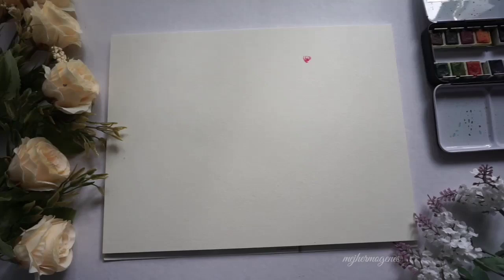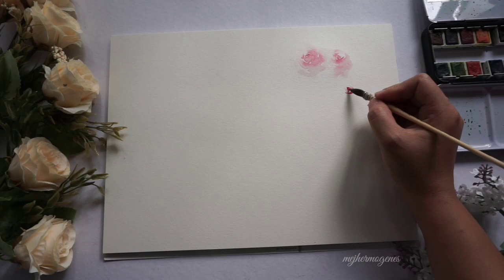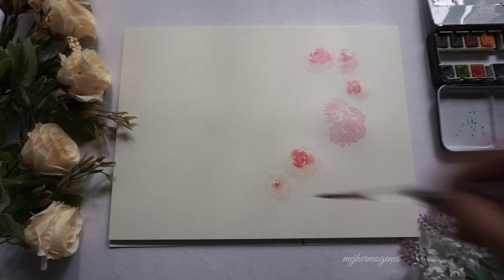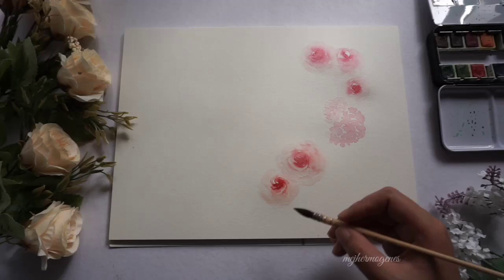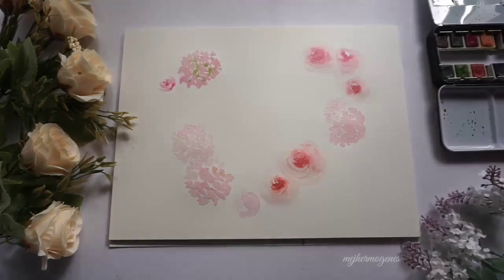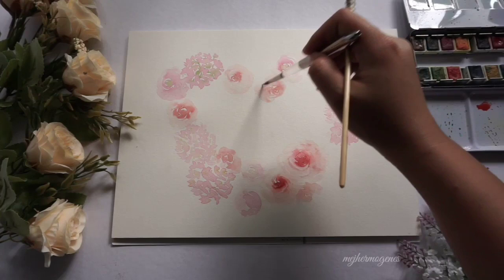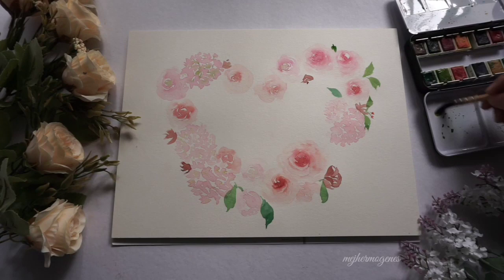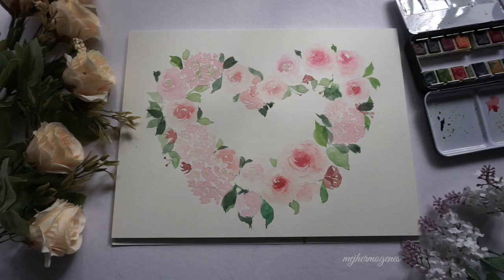HEART WREATH 2019 by Mej Hermogenes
Hello, everyone!

I'm Mej, a Watercolor Enthusiast since 2016. 👩‍🎨

I'm sharing with you this fun project. Hope you can tag me on instagram showing your outputs @mejhermogenes.